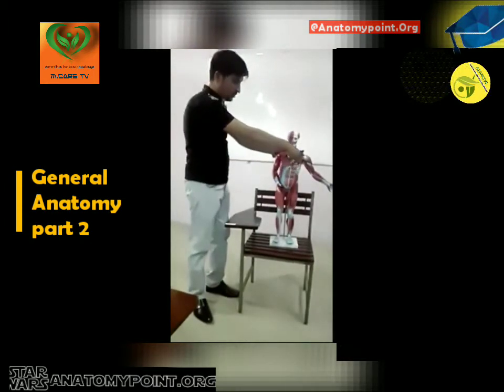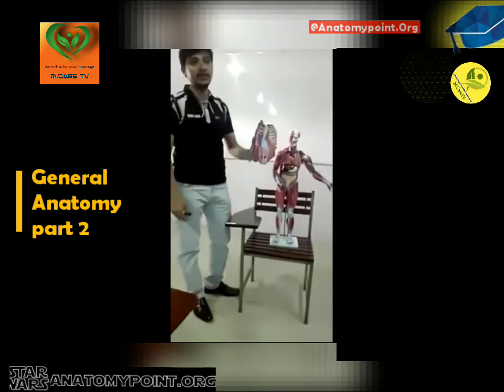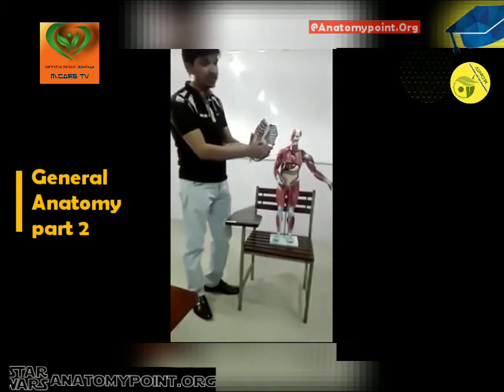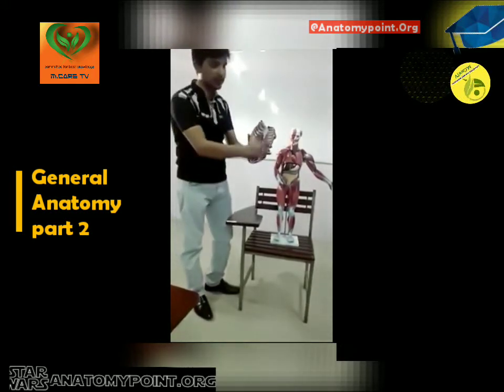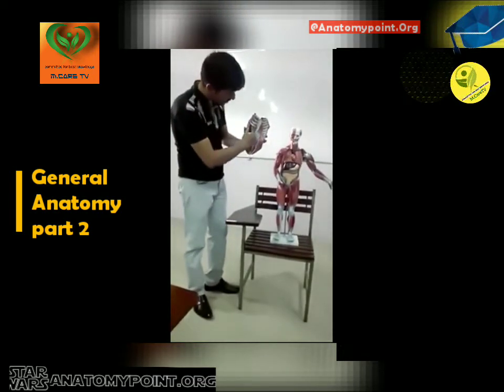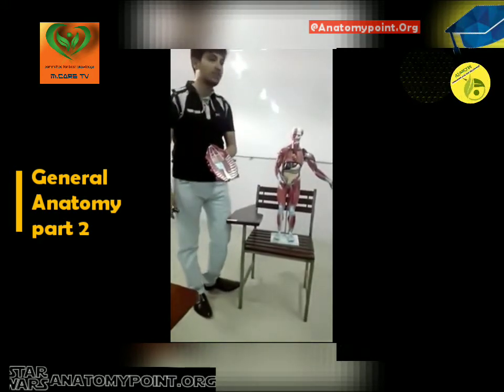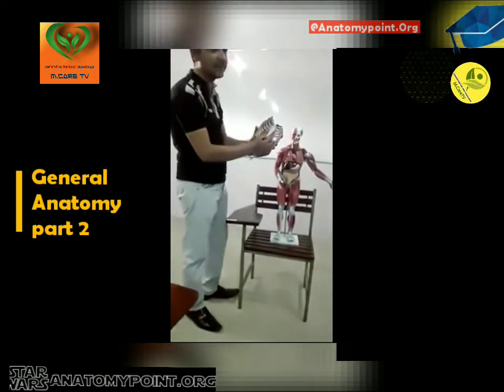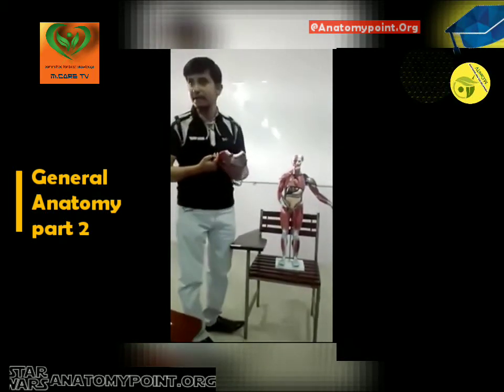General knowledge Anatomy MBBS||Paramedical Sciences||DPT part -2 By Dr.Atif Nazir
This lecture will provide a general conceptual idea to students about anatomy of human perform on a model.
how a person can breath
inspiration and expiration
muscles of respiration
Diameter of chest wall
clinical relevance